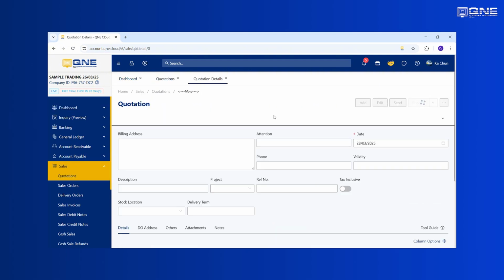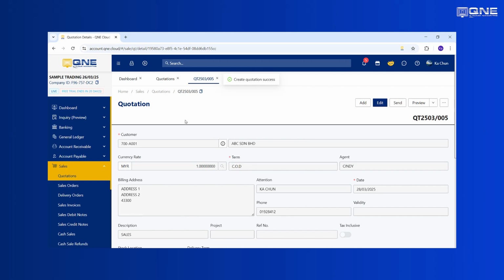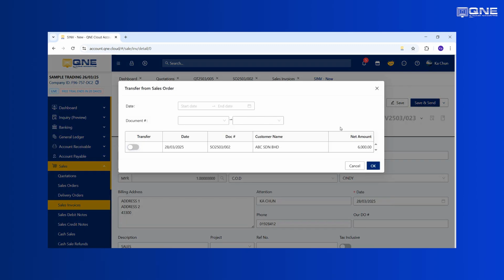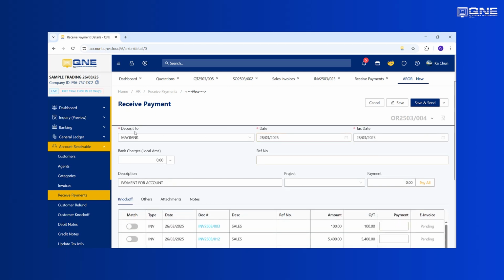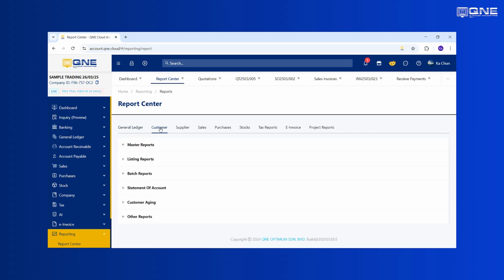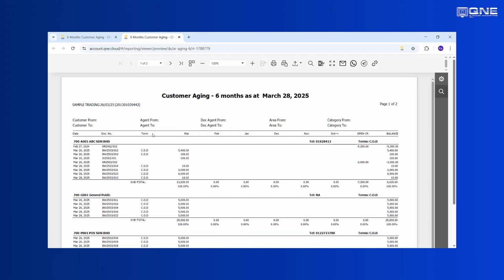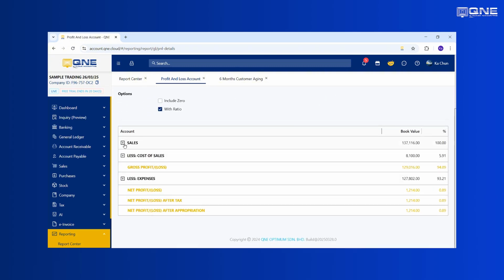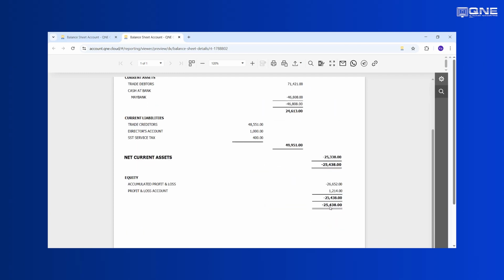Key in transaction and Review Financial Report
Understand how to record transactions and generate financial reports with QNE AI Cloud Accounting to gain a clear view of your business performance.

Talk to us:
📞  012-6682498